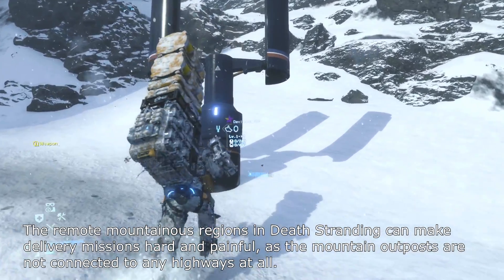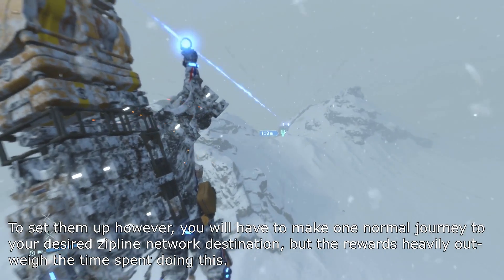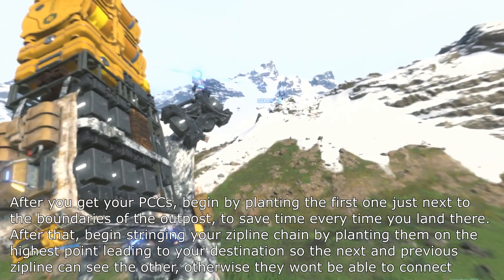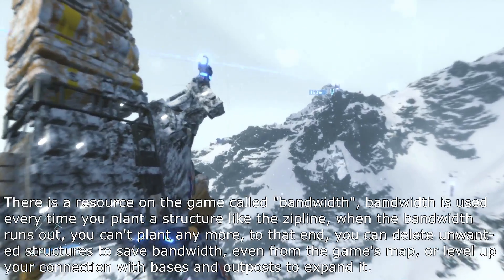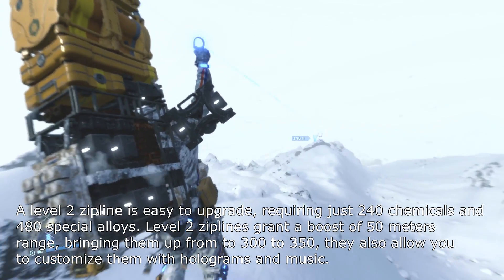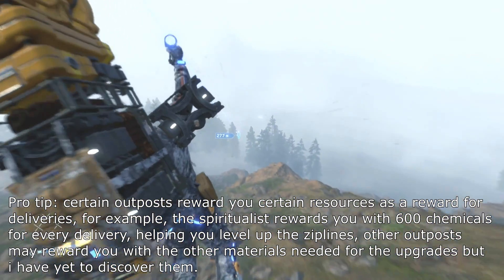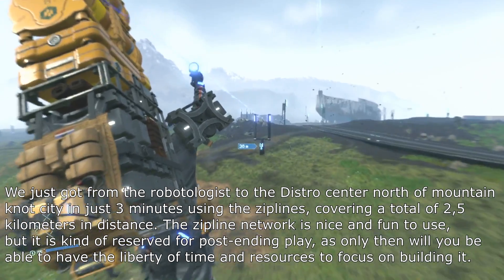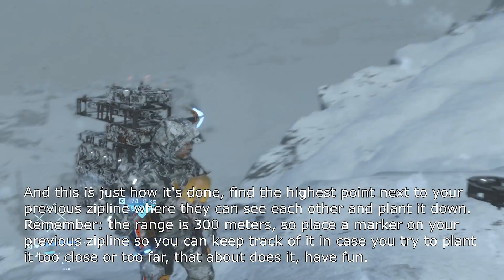Death Stranding - Making mountain travel easy with a zipline network!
Death stranding features ziplines, which you can chain together to make travel fast and easy, especially on the treacherous mountains of the game.